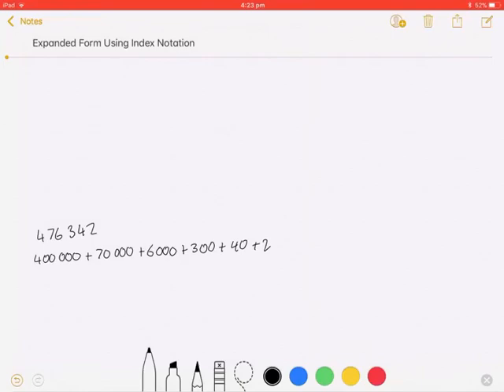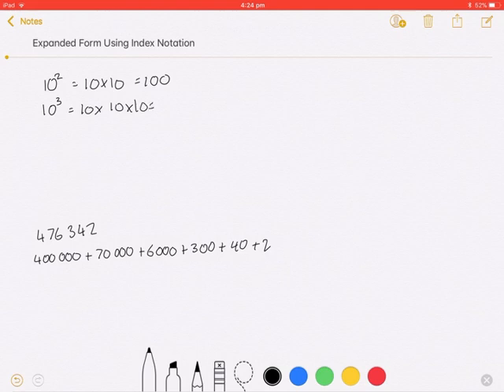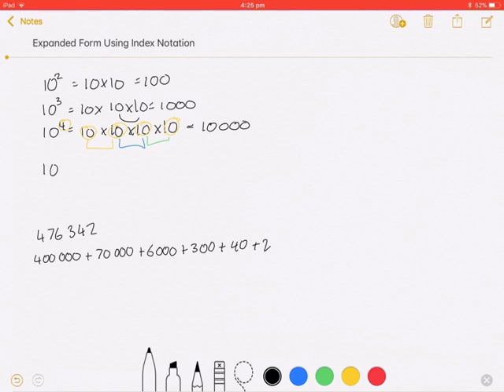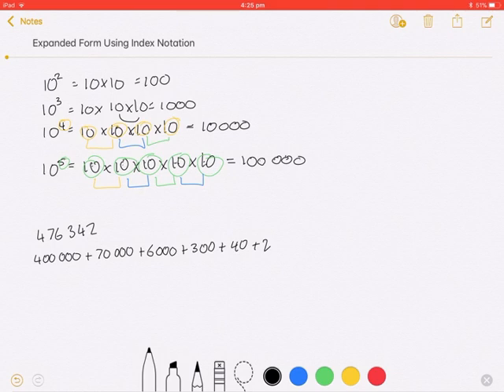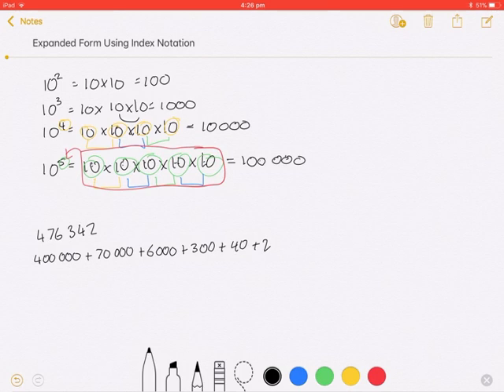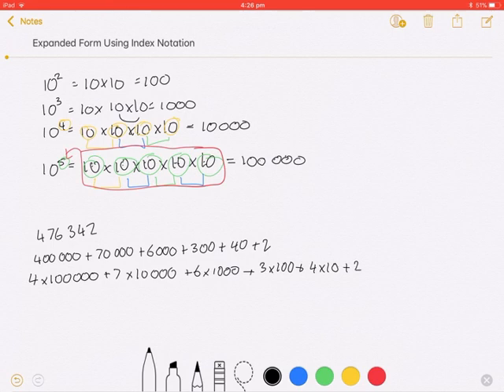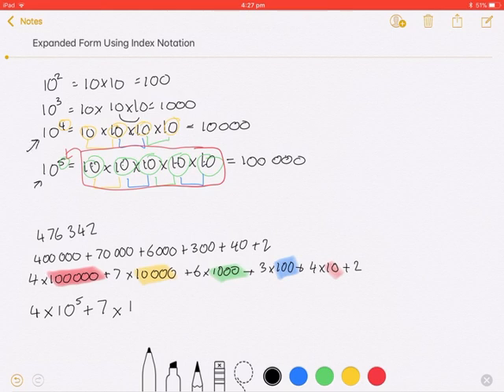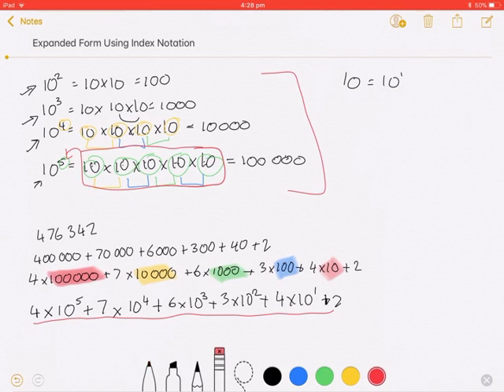Expanded Form Using Index Notation